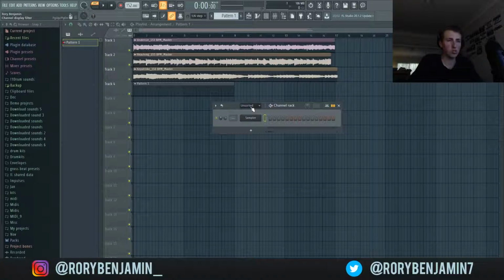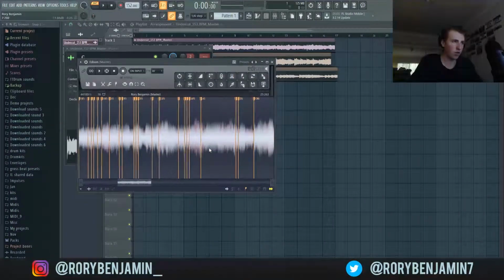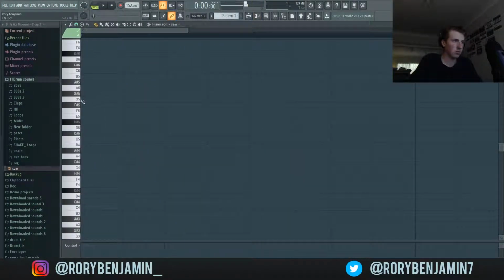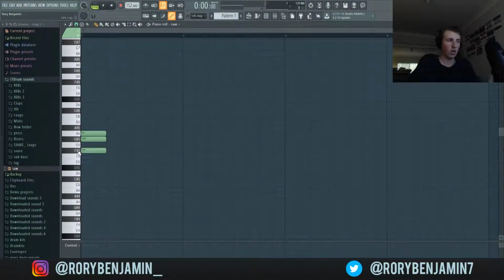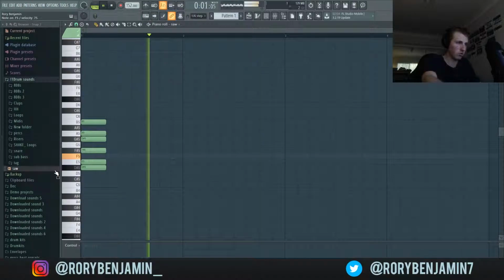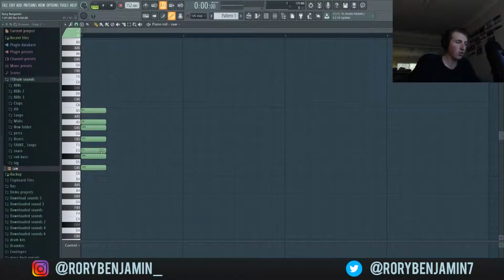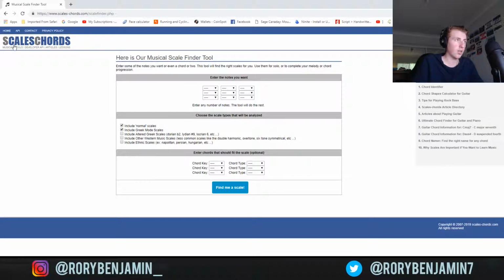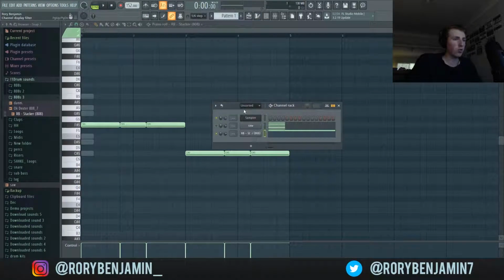FINDING THE KEY OF A SAMPLE WITH YOUR EAR USING THIS SECRET TIP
HOW TO FIND THE KEY OF A SAMPLE WITH YOUR EAR (In FL20)